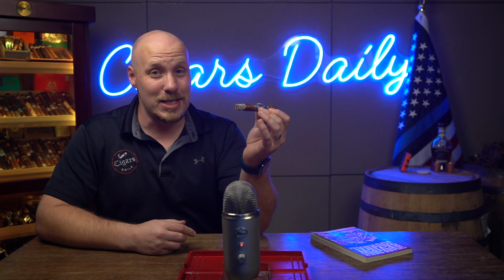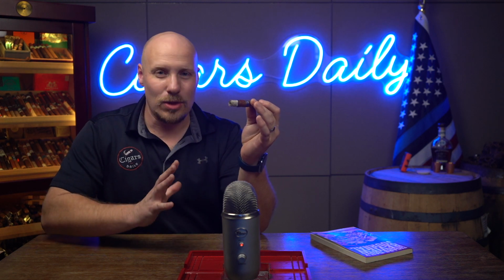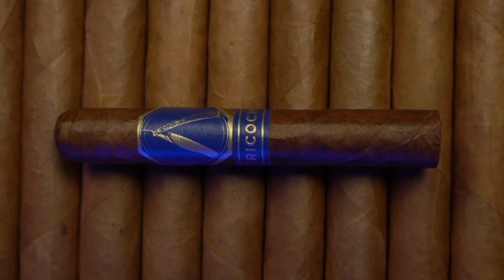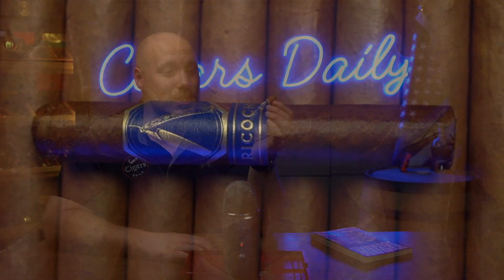La Barba Ricochet Cru Mexi Sol Cigar Review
Do you know what sounds promising? A cigar blended by an experienced sommelier! And that's exactly what you get with La Barba Cigars. Today, we are looking at the La Barba Ricochet Cru Mexi-Sol, which features a rich brown Mexican San Andres wrapper leaf with leaves from a handful of prominent cigar making countries. But I wonder how well this sommelier influenced blend can offer an interesting and balanced premium cigar flavor profile. And the only way to find out is with a cut and a light!